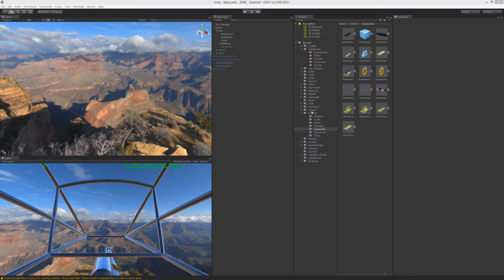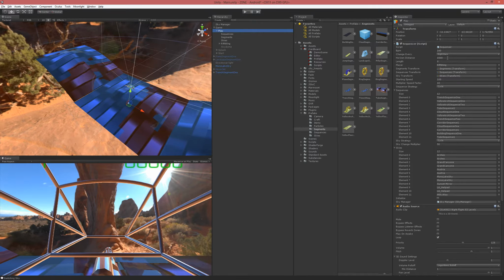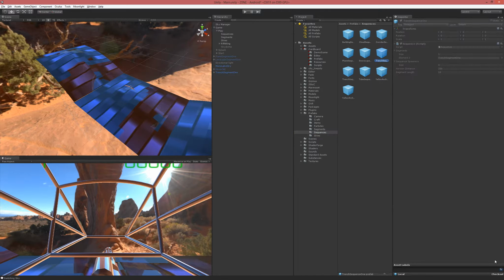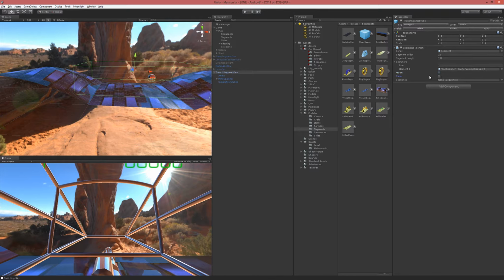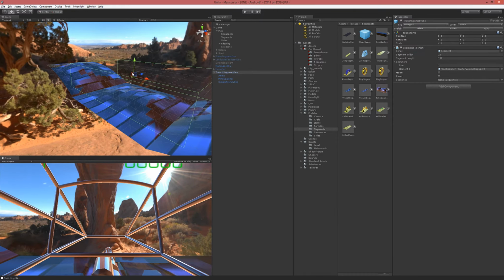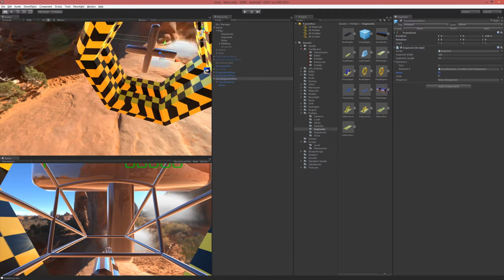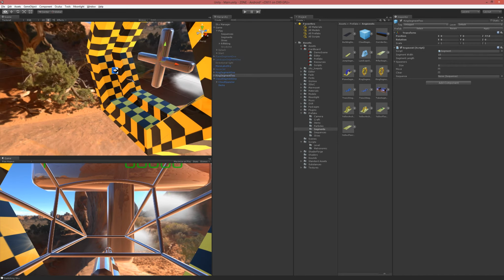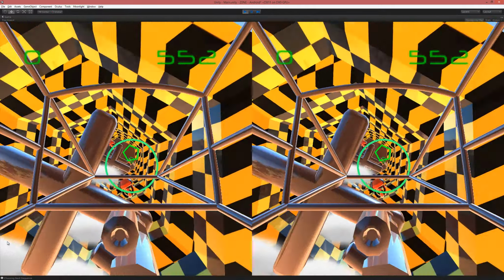Z0NE for Gear VR Level Design : Segments, Spawners, and Sequences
A brief description of what goes into a Z0NE level.